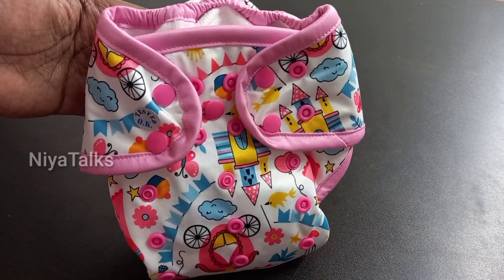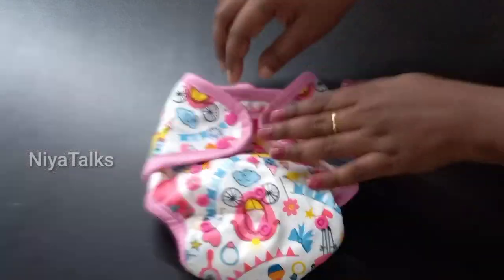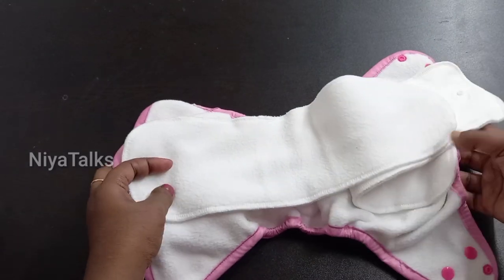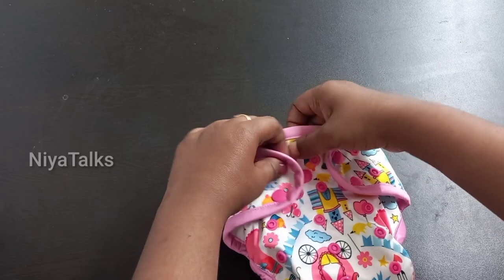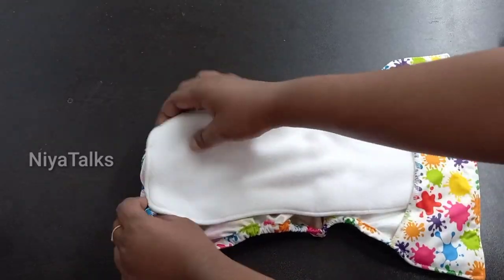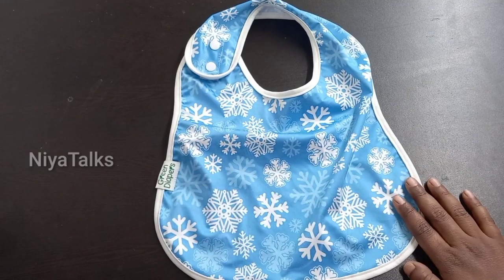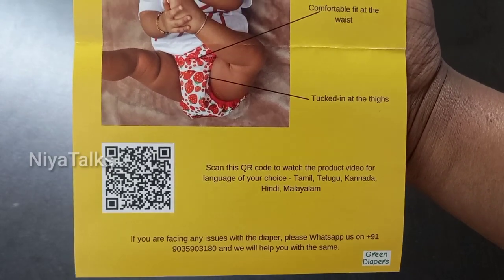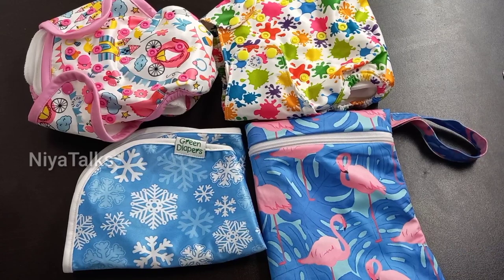Cloth Diapers With 8-12 Hours Absorbancy Malayalam ✅Quick Dry Reusable Diaper/ Tushions Green Diaper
Cloth Diapers With 8-12 Hours Absorbancy Malayalam ✅ Quick Dry Reusable Diaper

***CopyRight :- all the Contents published on this channel is protected under copyright law and should not be used or reproduced in full or part without the creators (Niya R ) prior permission***

NOTE:- Some Image, Music, Graphics are show in this video may be Copyrig hted to respect Owner, not mine